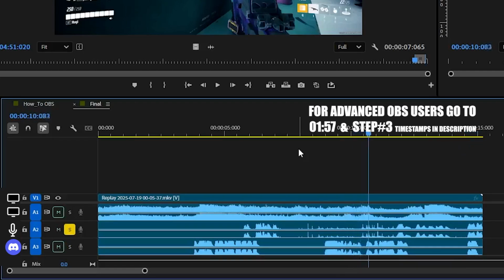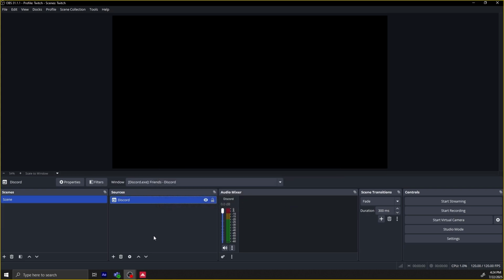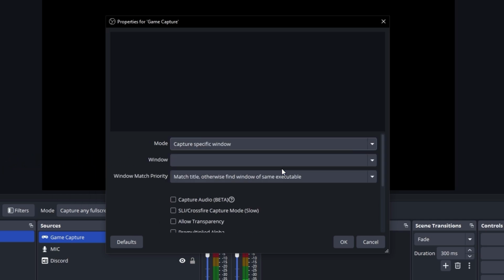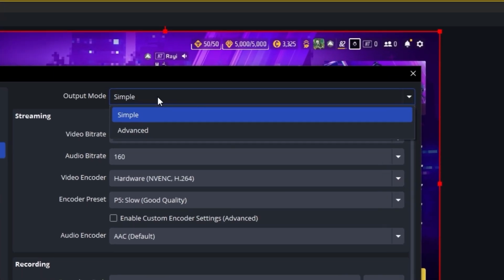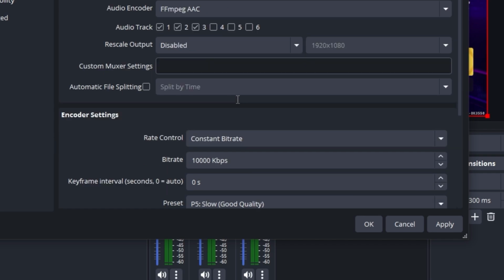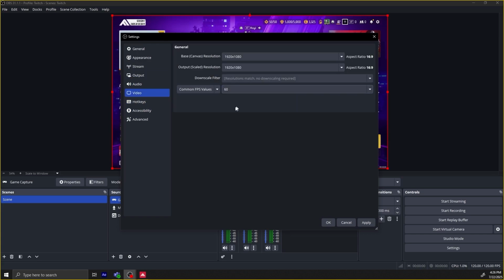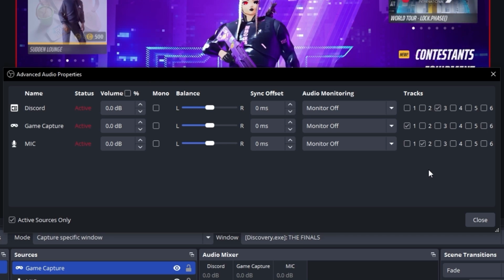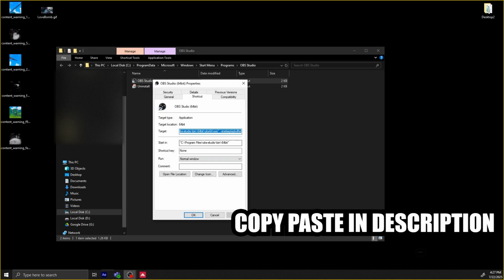Simple OBS Setup 2025 for Recording with 3 Audiotracks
Just a Basic Tutorial on "How to setup OBS for Recording" but the Audio part might be cool for advanced users :D

Timestamps:
00:00 Intro
00:16 Step#1
01:28 Step#2
01:57 Audio Tracks
02:05 Step#2
02:42 Step#3
03:12 Extras

Copy Paste:
 --startreplaybuffer